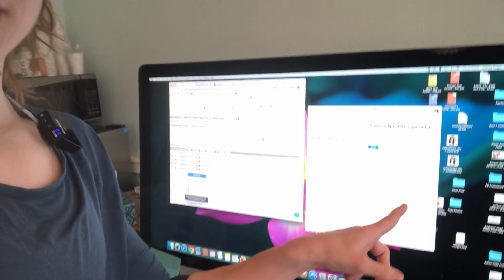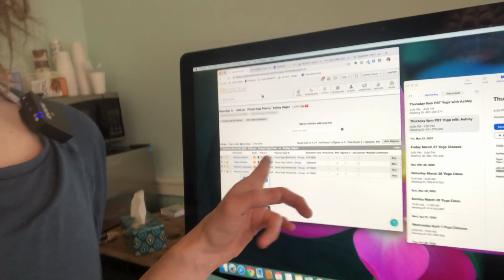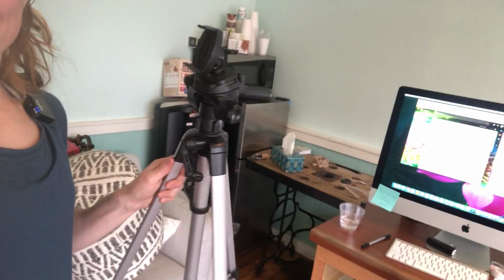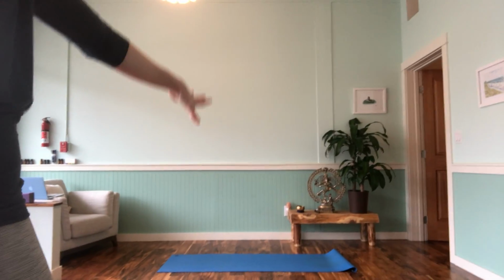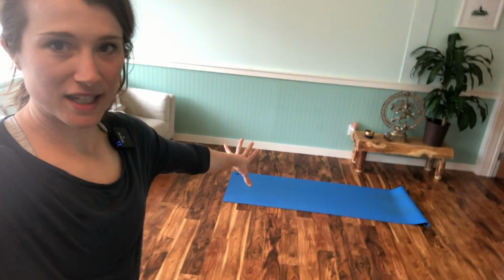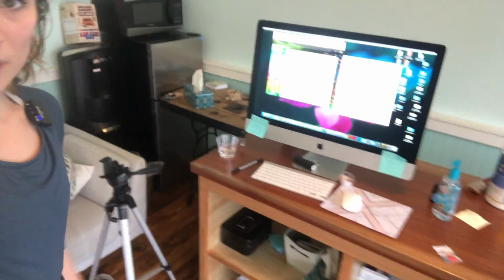Step-by-step teaching online yoga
Join Ashes Yoga Virtual Yoga Studio today and join in live